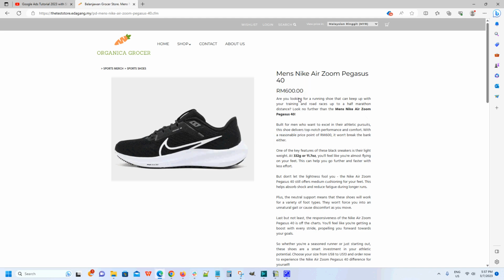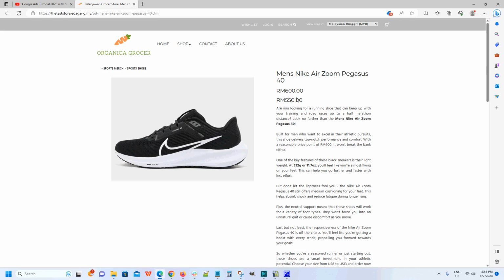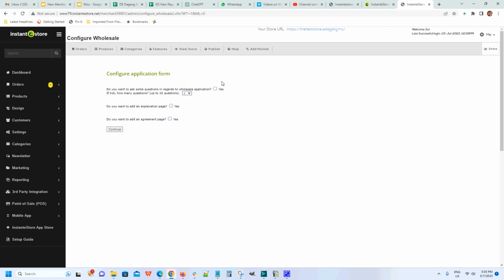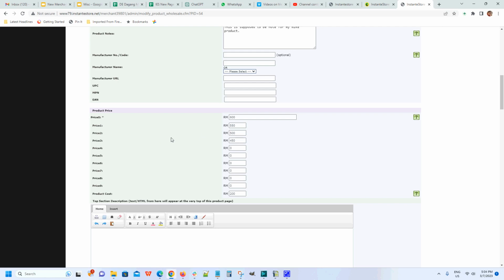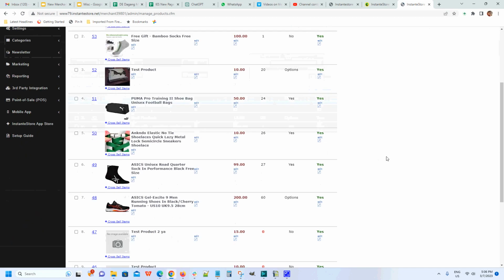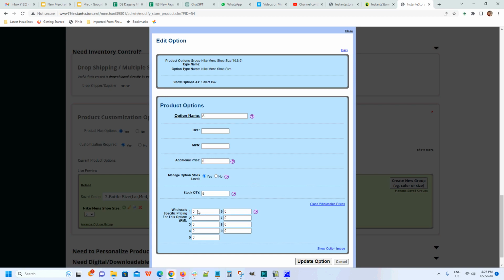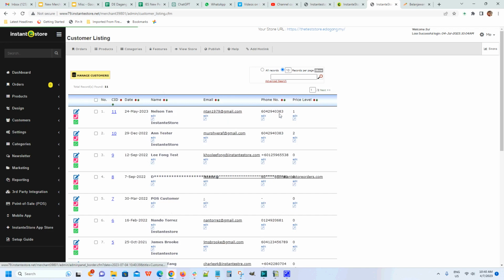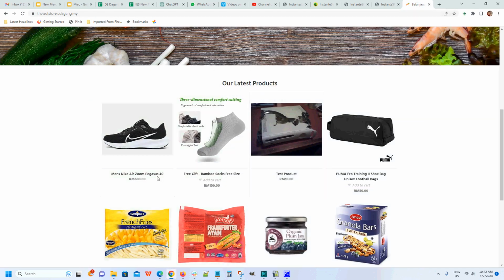How To Quickly Setup Personal Wholesale Pricing On Your InstanteStore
In this tutorial video, you'll learn what is personal wholesale pricing all about, why you should consider it for your store and how to set it up on your Instantestore.

Personal Wholsesale Pricing is a great feature to help you retain customers as part of your CRM programme and you can also use it if you have stockists helping you sell your products.